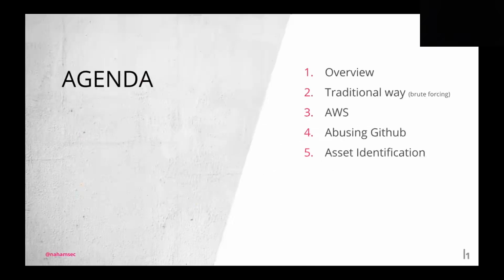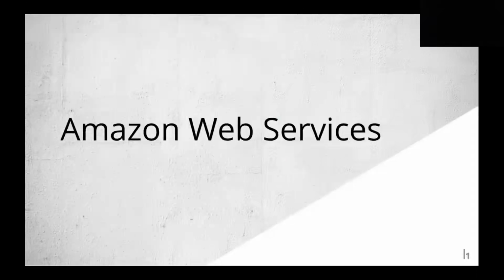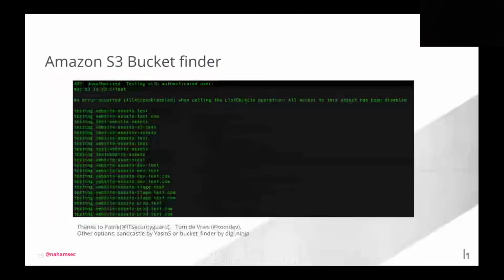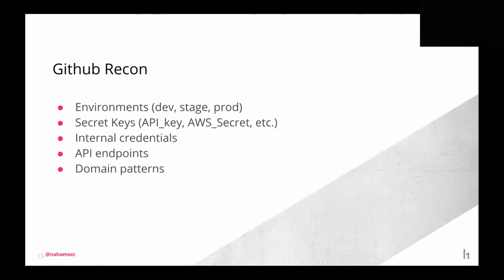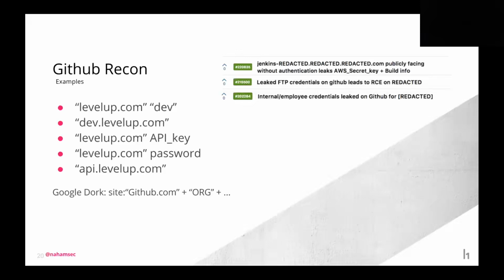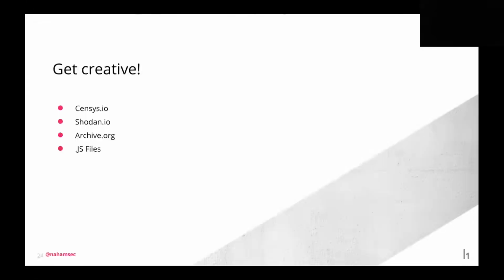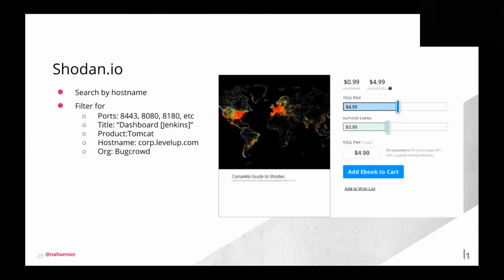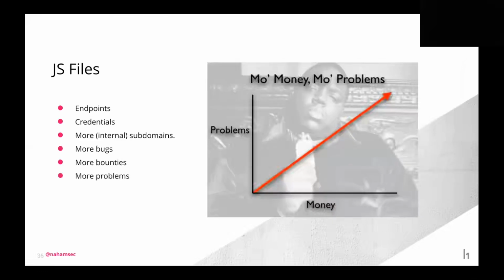Doing recon like a boss Ben Sadeghipour